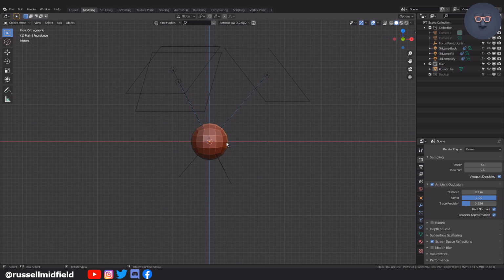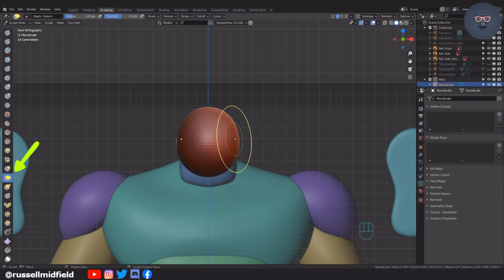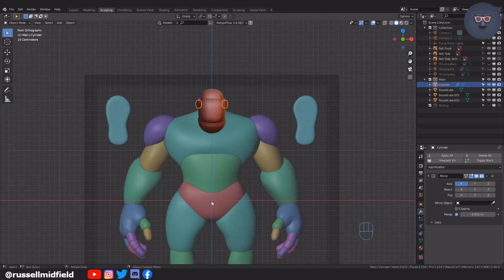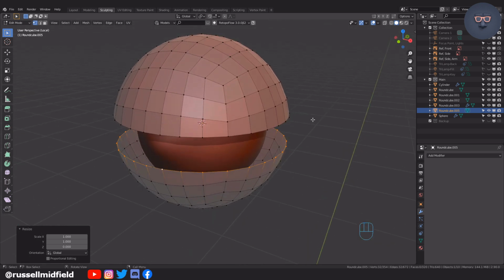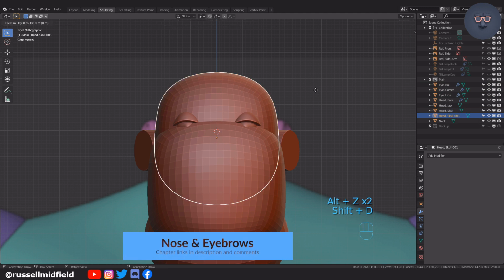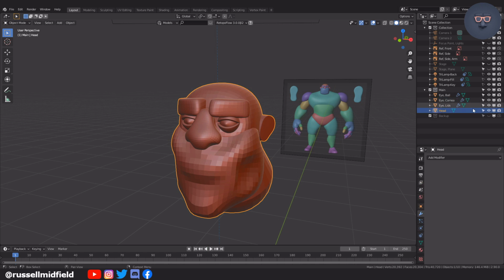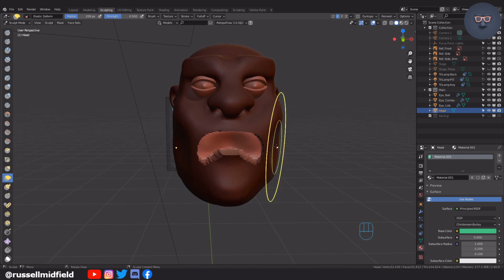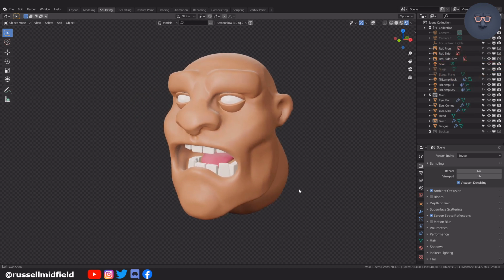Blender 2.9 Tutorial - Stylized Character Modeling - Part 1 of 9: Head Blockout & Rough Sculpt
Part 1 of a stylized character modeling series where we blockout and rough sculpt the head in Blender 2.9.

Chapters
0:00 Introduction
0:22 Blender Add-ons & Settings Used
0:58 Reference Images
2:51 Head & Jaw
4:38 Neck
5:47 Ear
6:55 Eye
13:07 Nose & Eyebrows
13:46 Sculpting Refinements
15:51 Join Mesh & Sculpt
18:54 Mouth
20:36 Teeth & Tongue
22:31 Wrap-up & Next Video